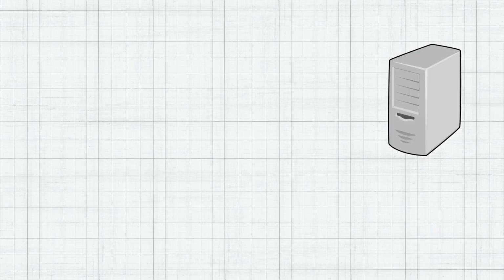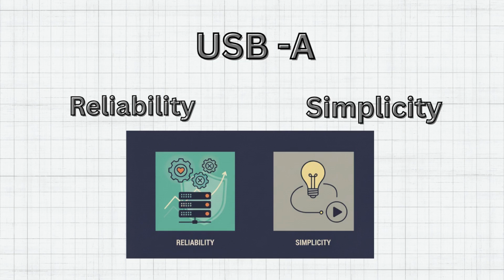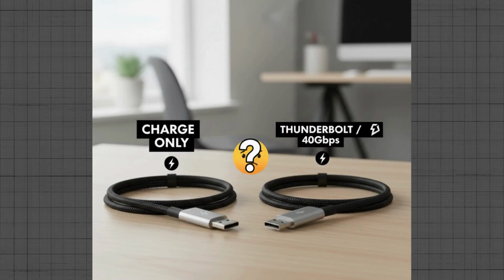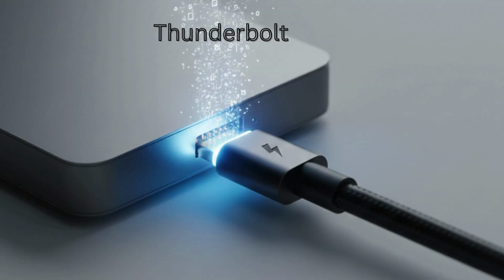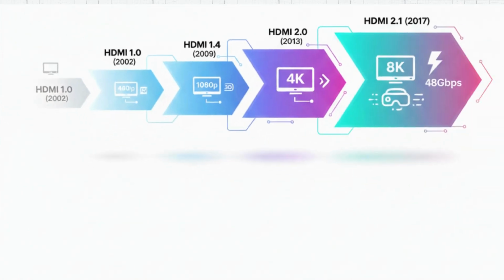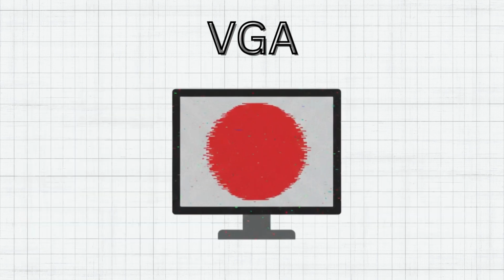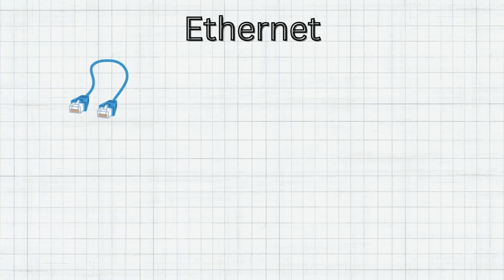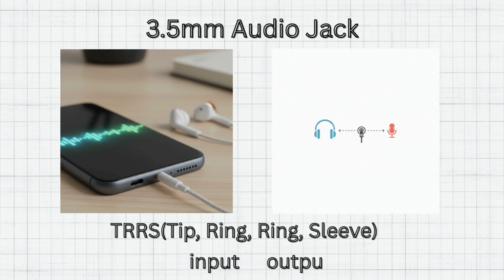Every Computer Port Explained in 7 Minutes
Every device you plug into your computer relies on a port—but most ports confuse even experienced users. In this video, we break down every major computer port, from USB-A, USB-C, and Thunderbolt to HDMI, DisplayPort, Ethernet, audio jacks, SD cards, and even legacy connectors like VGA and DVI.

You’ll learn what each port was designed for, why it still exists, and how modern ports combine multiple functions to simplify your setup. Whether you’re a gamer, creator, or casual user, this guide makes sense of every connector and helps you use your devices like a pro.